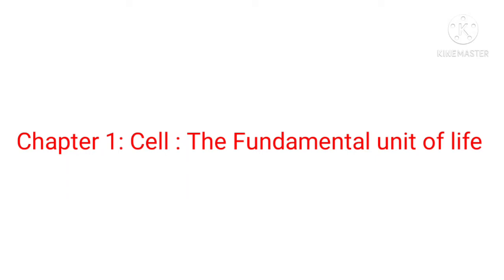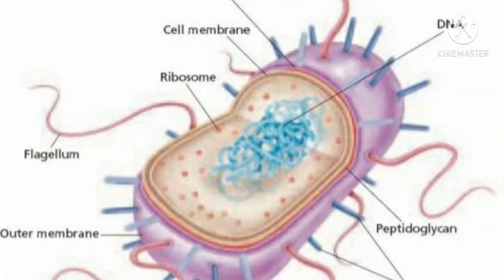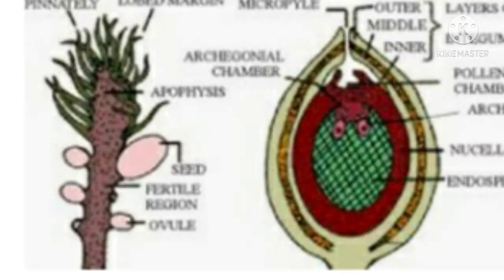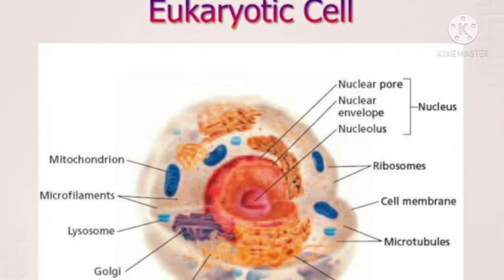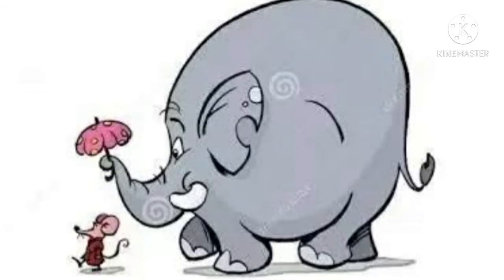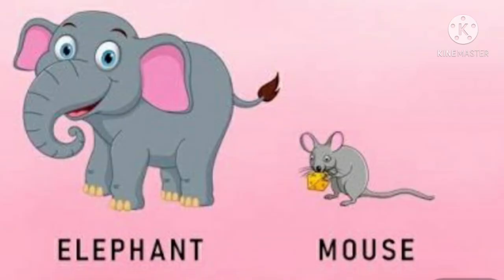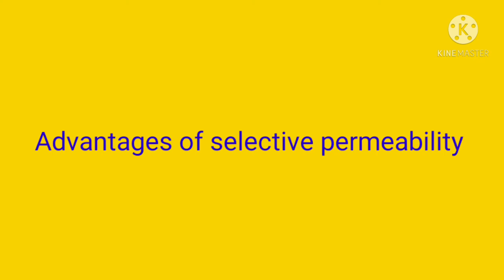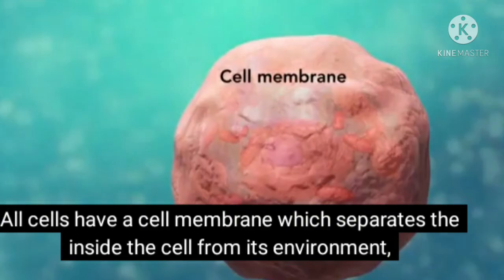17 May 2021